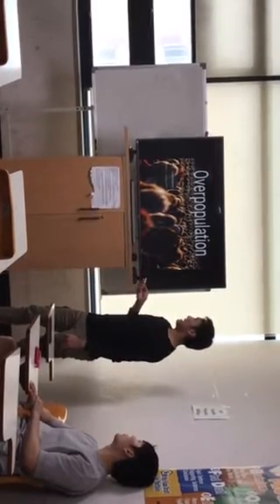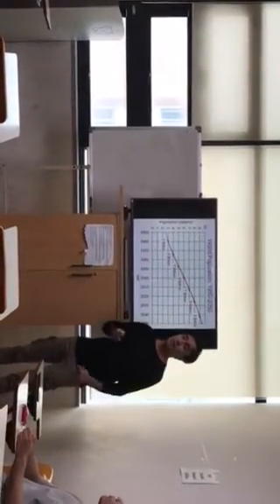Final presentation June 19, 2018